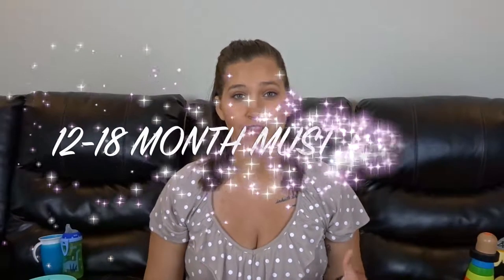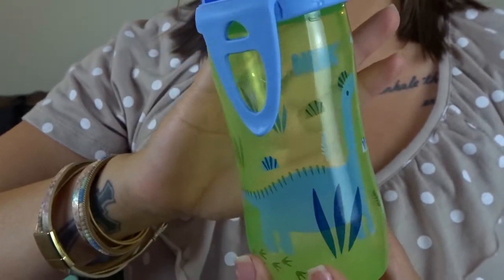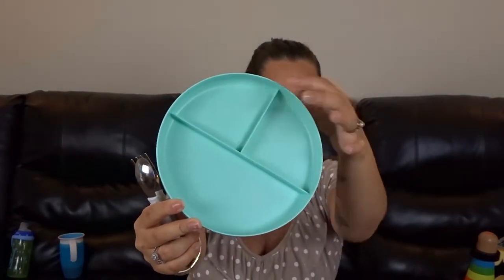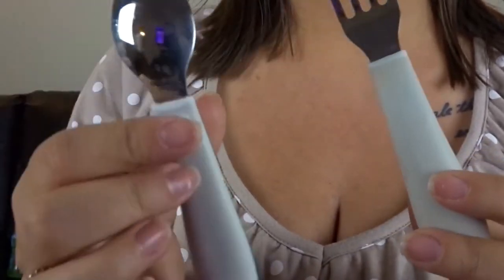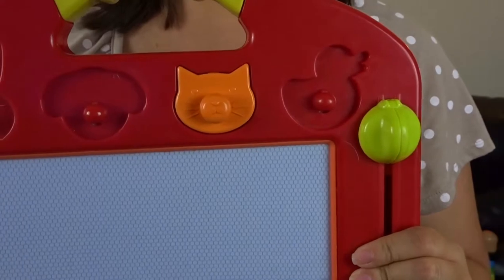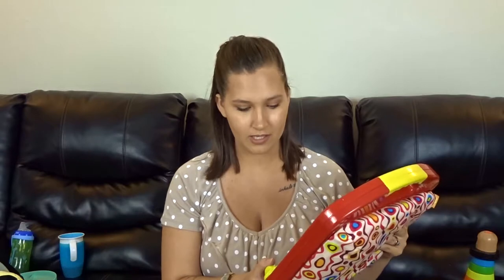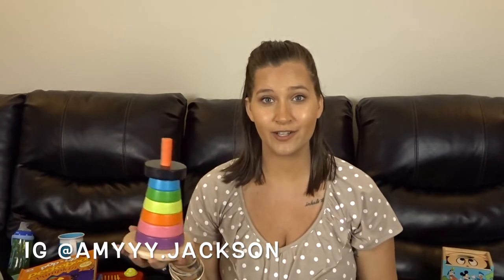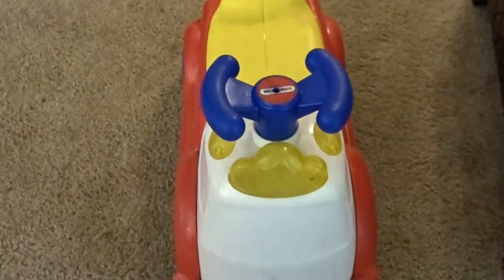TODDLER MUST HAVES 2019 || 12 - 18 MONTH FAVORITES || AMY JACKSON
NUK BOTTLE

MUNCHKIN 360 CUP

DIVIDED PLATES

RIDE ON CAR

POP UP BOOKS

TOUCH & FEEL BOOKS

MELISSA & DOUG PUZZLE

MELISSA & DOUG SHAPE SORTER

TOY CARS

STACKING RINGS

XOXO Amy